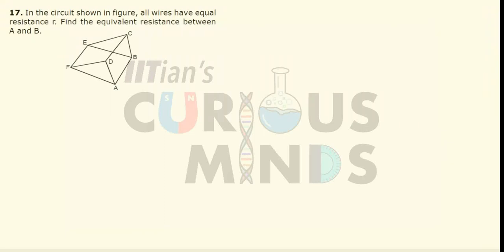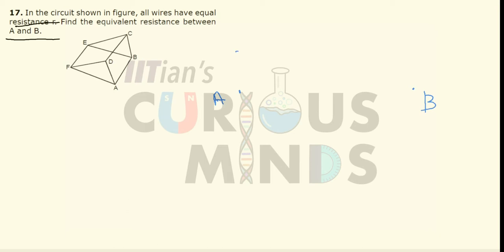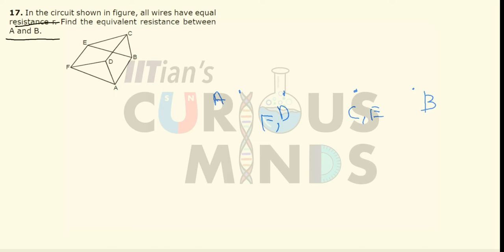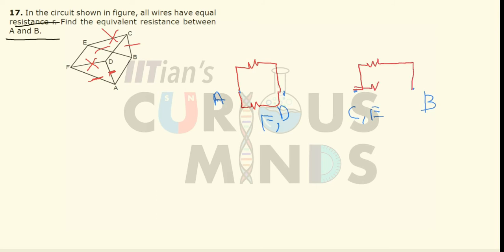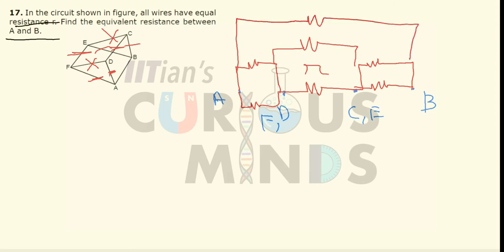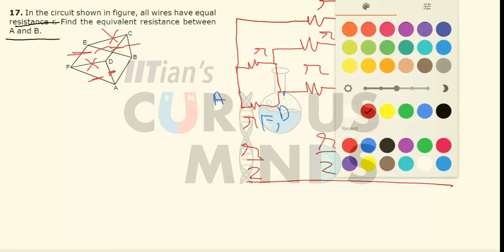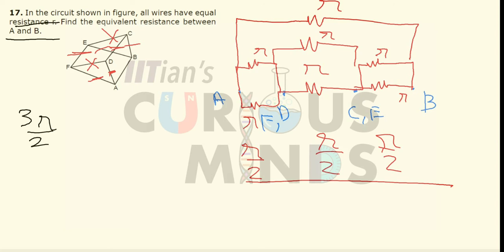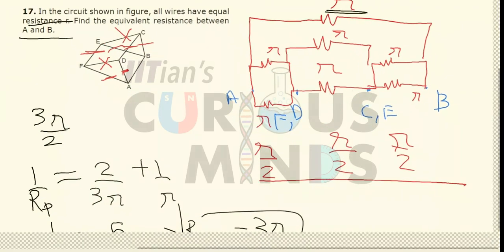Current Electricity Ex 3 Q 17 Jee